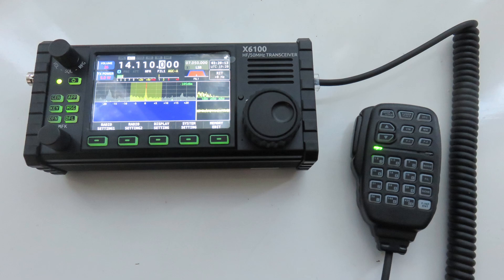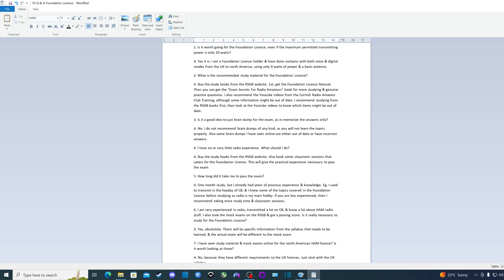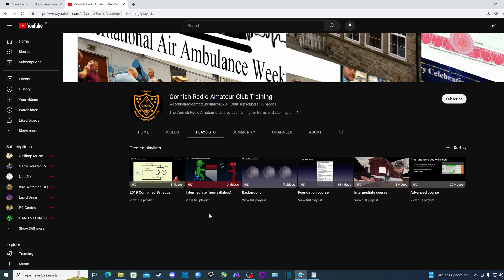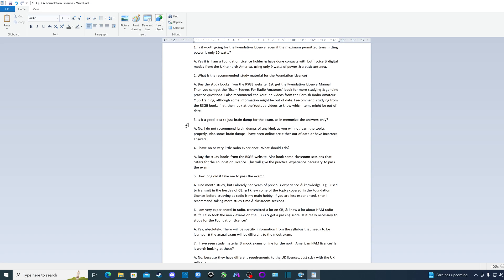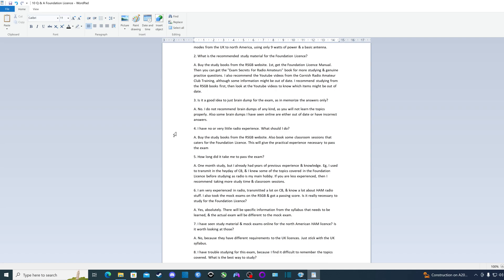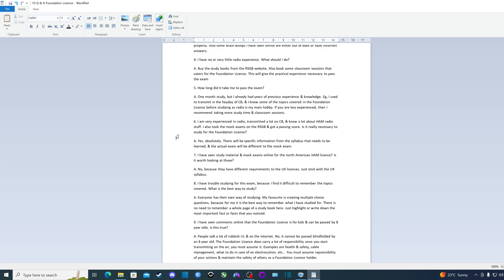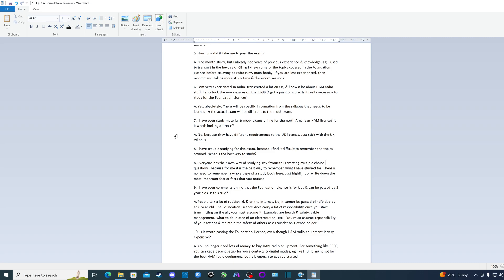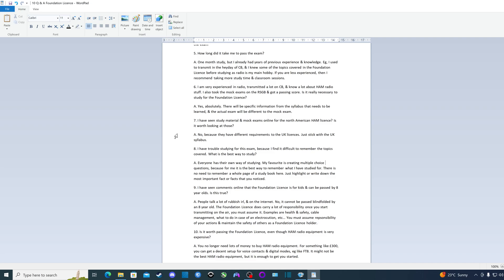(UK only) My advice on studying for the Foundation Licence exam: 10 Questions & Answers - worth it?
Update: As of 21st February 2024, Foundation Licence holders can now transmit upto a maximum of 25 Watts of power.

Original description: Giving my advice on studying for the Foundation Licence exam in the form of 10 Questions & Answers & whether it is worth it.

Cornish Radio Amateur Club Training Youtube channel (might have out of date content)

00:00 Introduction
00:28 Is it worth getting the Foundation Licence?
00:47 Recommended study material?
03:08 Should I just brain dump for the exam?
03:36 I have no radio experience. What should I do?
03:58 How long did it take me to pass the exam?
05:19 Should I study for the exam even if I have lots of radio experience?
06:11 Can I study from the north American HAM syllabus?
06:28 What is the best way to study for the exam?
07:10 Can the Foundation Licence be passed by an 8 year old?
07:59 Is it worth going for the licence with HAM equipment being expensive?